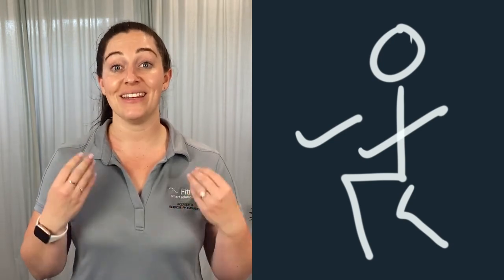Exercise 101 Episode 4: Balance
Dive into how to use exercise to improve your balance and prevent falls